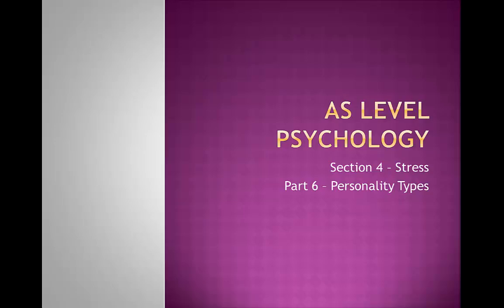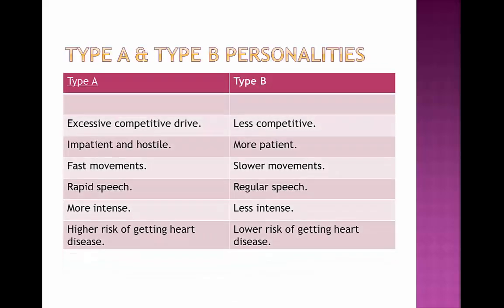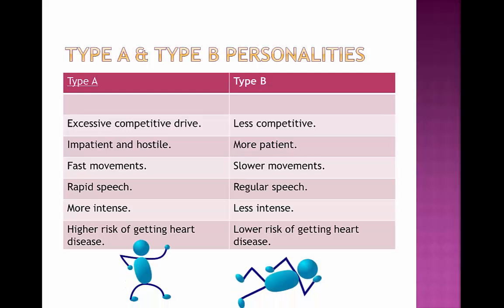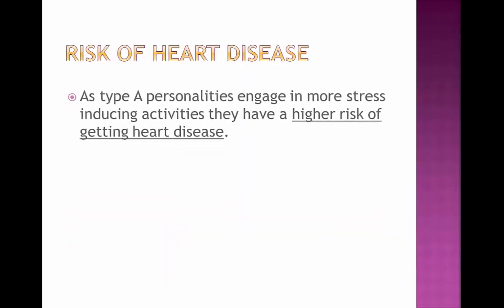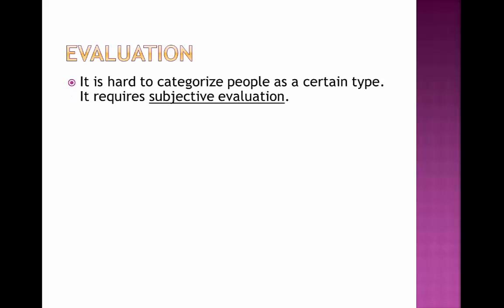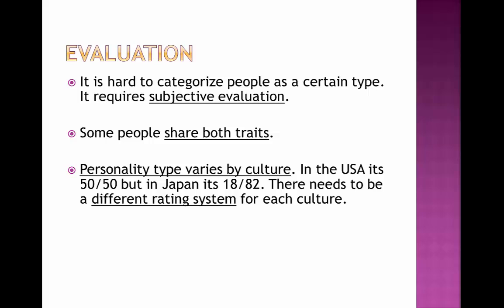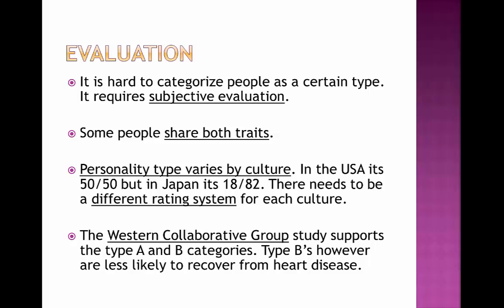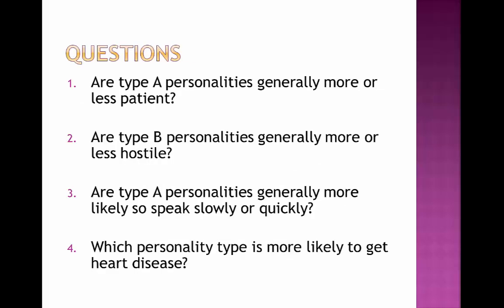A Level Psychology - Personality Types